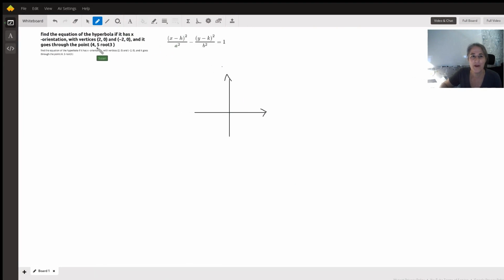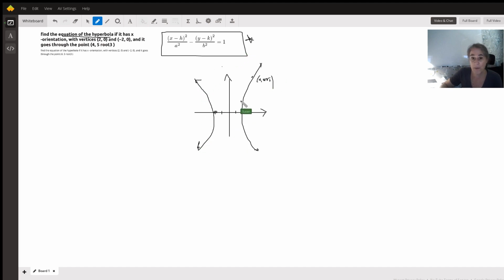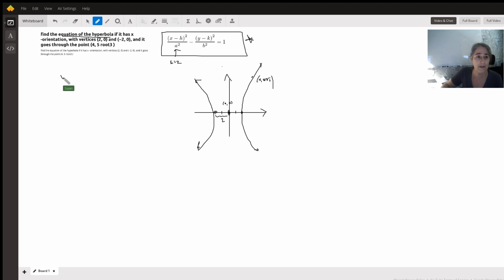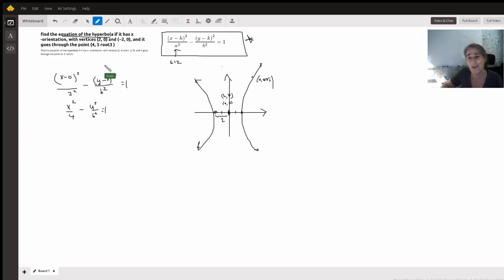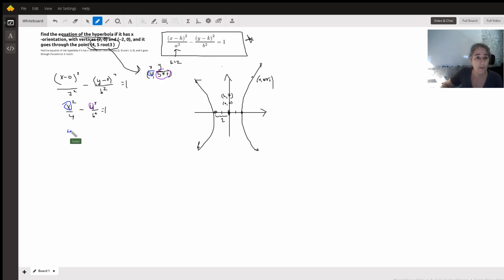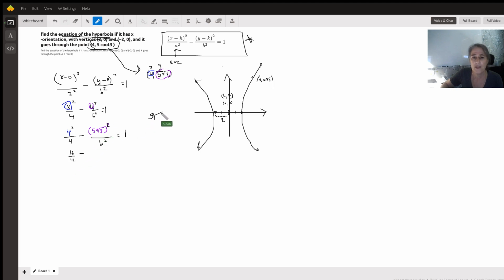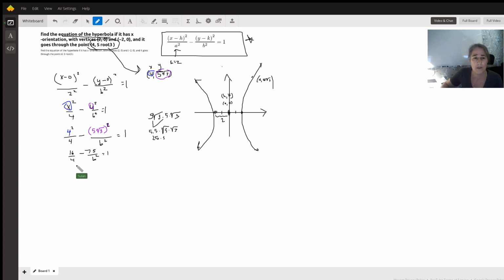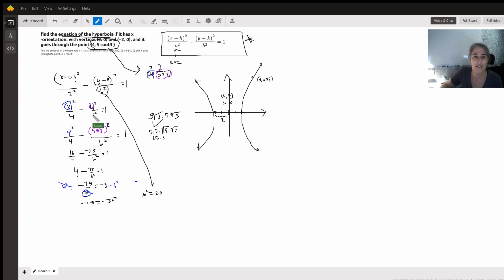Finding equation of hyperbola given vertices and a point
Question: find the equation of the hyperbola if it has x -orientation, with vertices (2, 0) and (−2, 0), and it goes through the point (4, 5 root3 )
find the equation of the hyperbola if it has x -orientation, with vertices (2, 0) and (−2, 0), and it goes through the point (4, 5 root3 )

Answered By:

Susan R.
Certified and Experienced High School Mathematics teacher with M.Ed